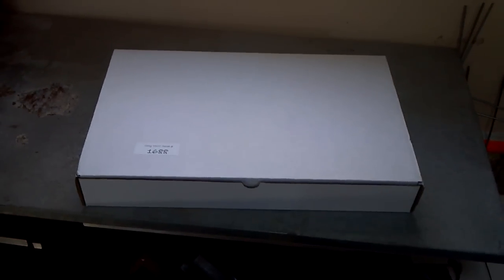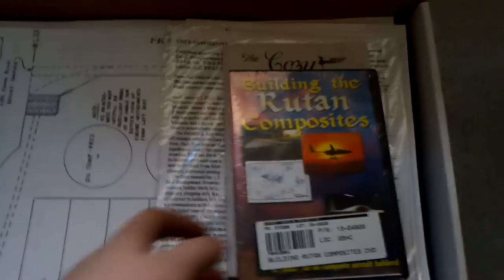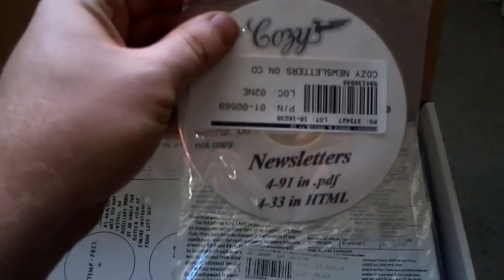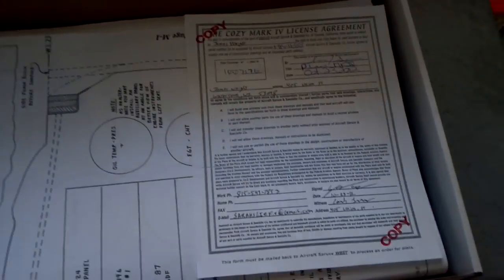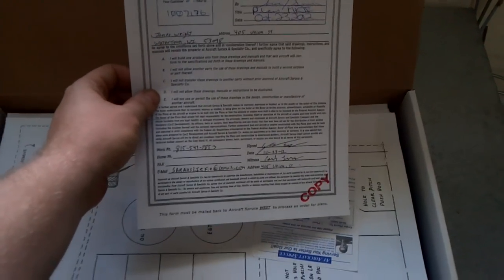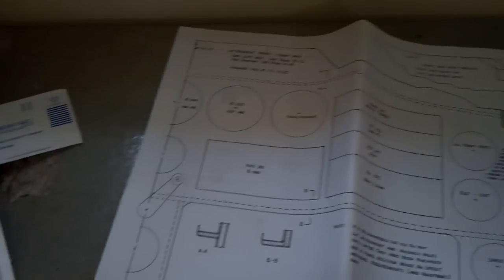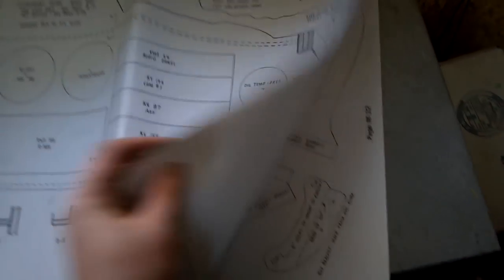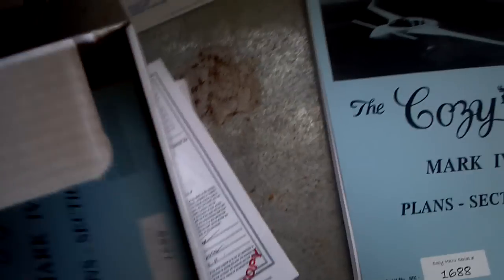Cozy MK IV #1688 unboxing video 1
First video. I just got the plans and now it is time to unbox them.